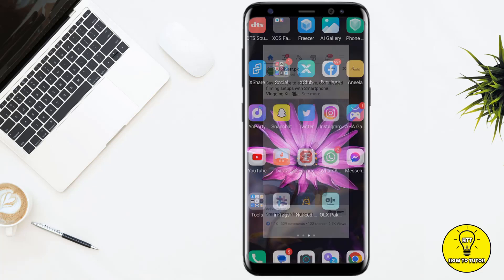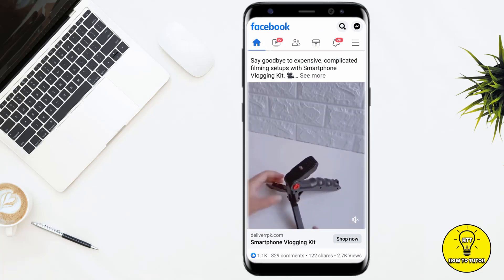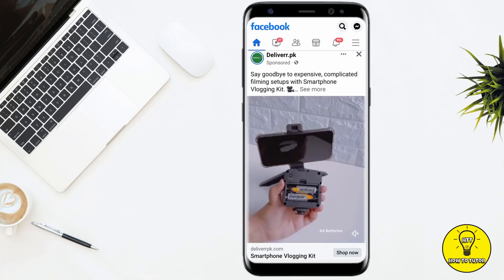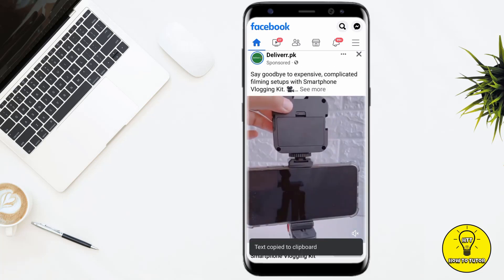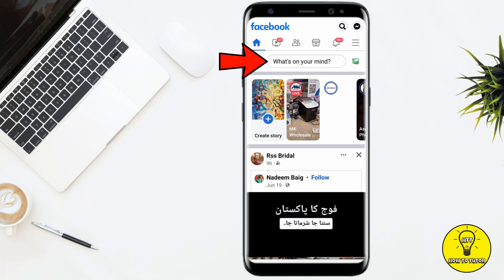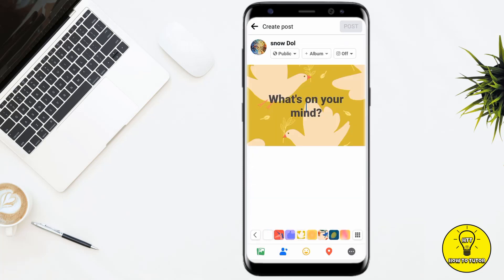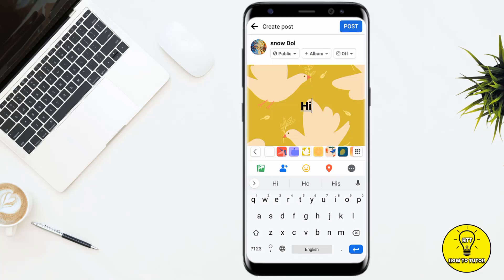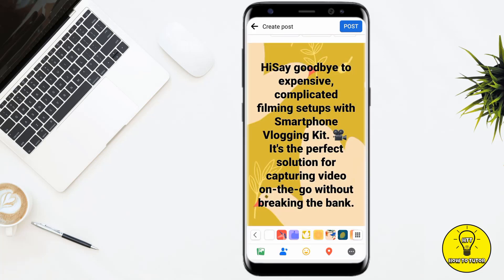How to Copy Paste on Facebook | How To Tutor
In this video we will teach you "How to Copy Paste on Facebook"

You can also search this video via:

- How to Copy Paste on Facebook
- copy paste on facebook
- facebook copy paste